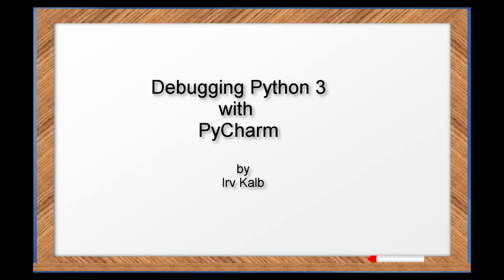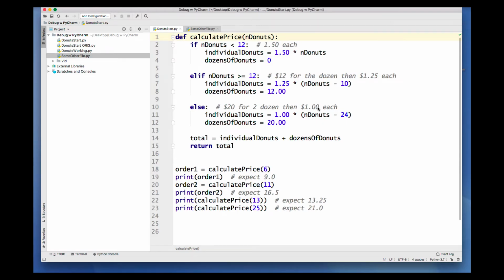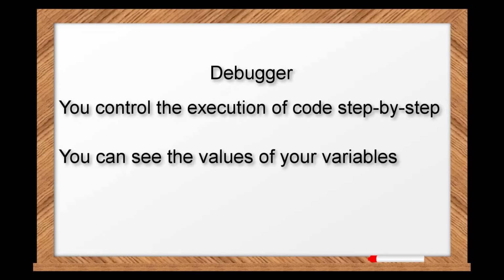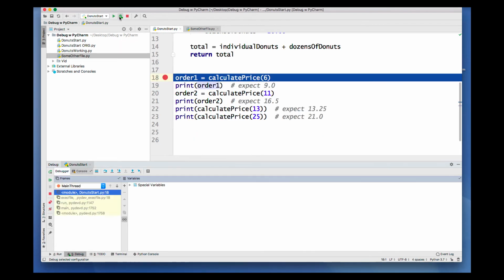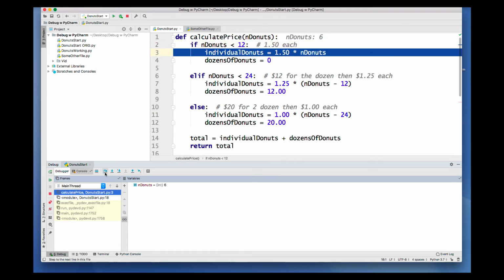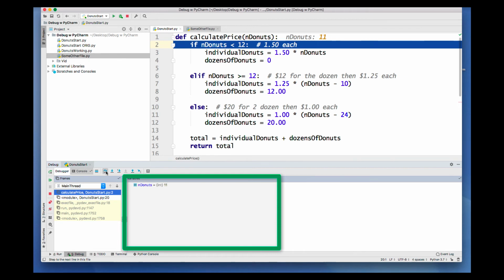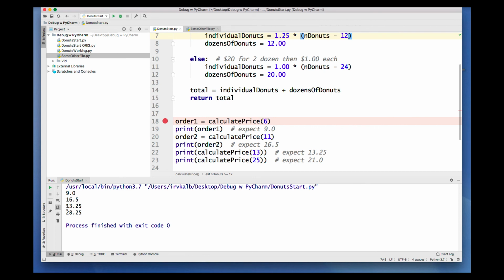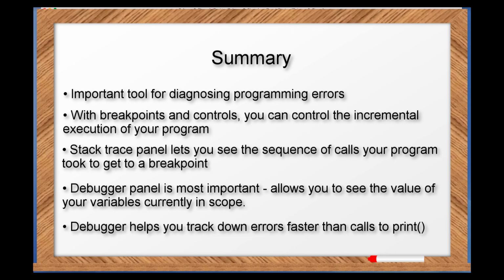Debugging Python 3 with PyCharm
This video explains how to use the integrated Debugger in PyCharm to debug code written in Python 3